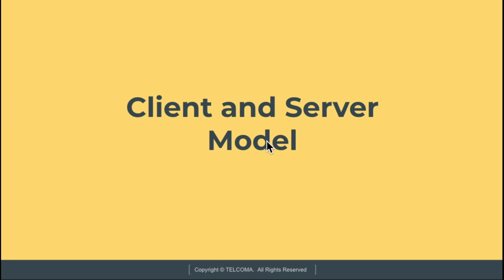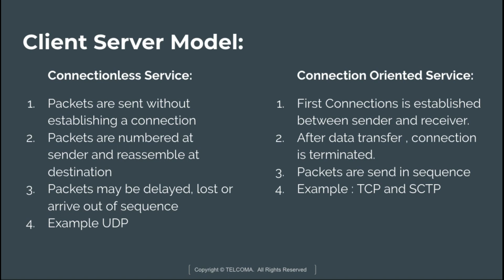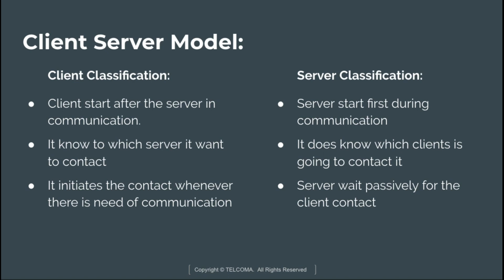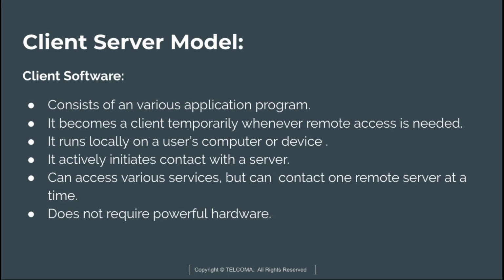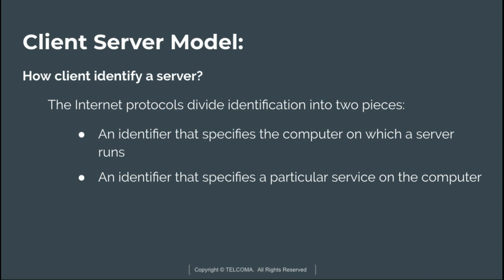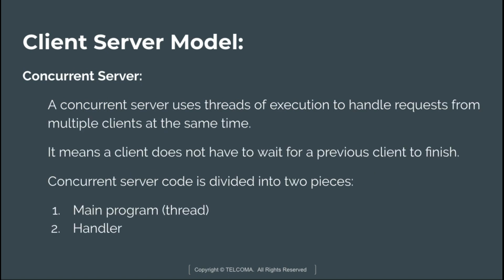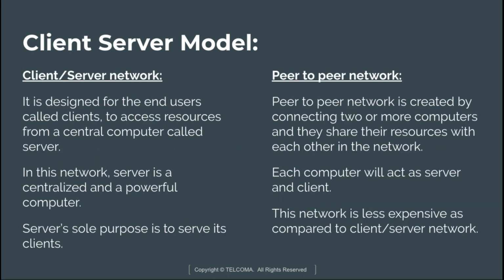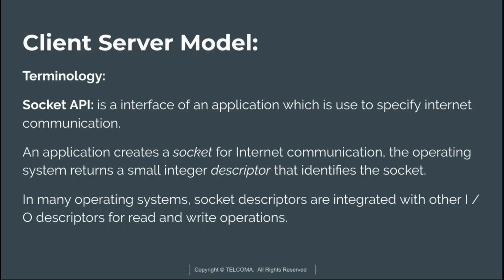4 Client and Server Model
In the Client-Server model, the client requests services or resources, and the server provides them. This model enables centralized management and resource sharing over a network.